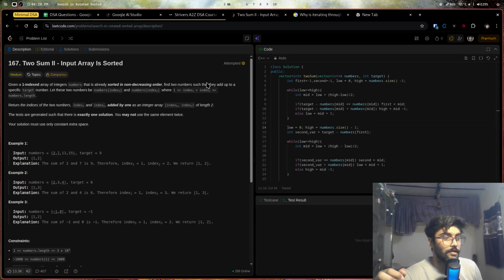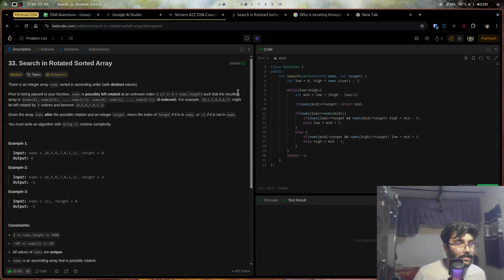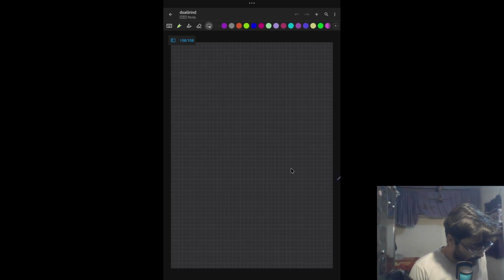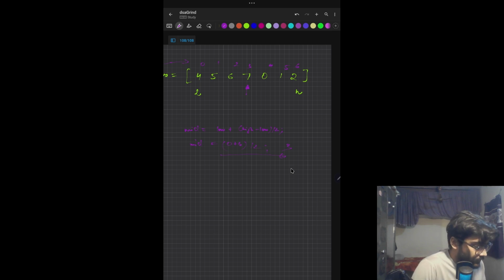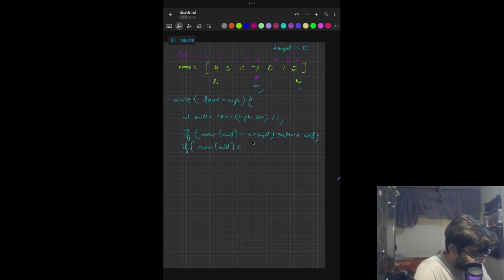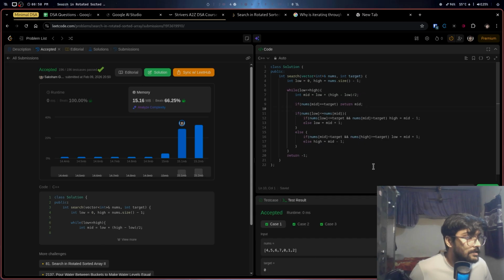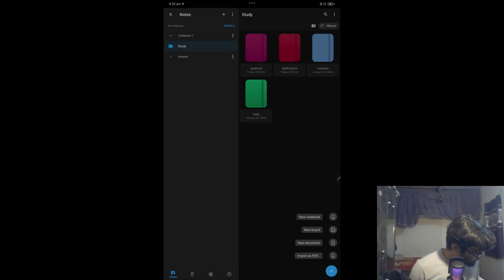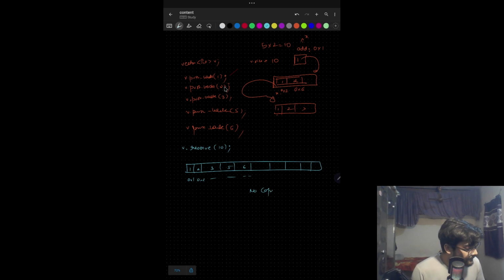Day 4 of HFT Prep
Day 4: HFT Prep — Binary Search on Rotated Arrays and Vector Optimization

Today marks Day 4 of the HFT preparation journey. The focus today is on mastering search efficiency and understanding the low-level memory management that makes C++ the go-to for high-frequency trading systems.

The Challenge: Search in Rotated Sorted Array

The core problem involves finding a target index in an array that was sorted but then rotated at an unknown pivot. While a linear search works in O(N) time, HFT requirements demand O(log N).

The Solution: Modified Binary Search
By observing that at least one half of a rotated array must remain sorted, we can adapt binary search:

1. Identify if the left or right half is sorted.
2. Check if the target exists within that sorted range.
3. Narrow the search space accordingly.

Critical Implementation Detail: Midpoint Calculation
To prevent integer overflow in C++, avoid using (low + high) / 2. Instead, use the safer formula:
mid = low + (high - low) / 2

C++ Vector Optimization for Low Latency

In performance-critical environments, understanding how std::vector handles memory is vital.

The Problem with Push_back
By default, when a vector exceeds its capacity, it must allocate a new, larger memory block and copy every existing element to the new location. This constant reallocation and copying introduce significant latency.

The HFT Optimization: reserve()
To avoid the overhead of dynamic resizing, use the reserve() method:
vector int v;
v.reserve(1000);

This pre-allocates memory for 1000 elements upfront. This ensures that the next 1000 push_back operations occur in constant time without triggering a single copy or reallocation.

Key Takeaways

* Rotated binary search achieves O(log N) by identifying the sorted half.
* Prevent integer overflow by adjusting how you calculate the midpoint.
* Use reserve() in C++ to minimize memory copying and maintain low latency.
* Vectors offer significantly faster iteration speeds compared to linked lists due to cache locality.

Video Chapters
00:00 Problem explanation: The rotated sorted array
00:05 Brute force vs. Binary search logic
00:12 Implementation: Preventing integer overflow
00:18 C++ Vector deep dive: Memory allocation and copying
00:22 Optimization: Using reserve() for performance
00:26 Final thoughts and learning related problems

Core Concepts

* Algorithms: Binary Search, Linear Search.
* Complexity: O(log N) Time, O(1) Space.
* Memory: Vector Reallocation, std::reserve(), Integer Overflow.

Day 4 is in the books. The focus remains on efficiency, both in the algorithms we choose and the way we manage the underlying hardware. See you tomorrow for Day 5.